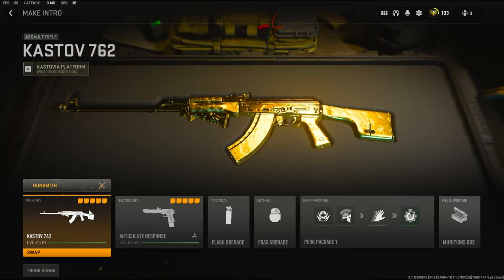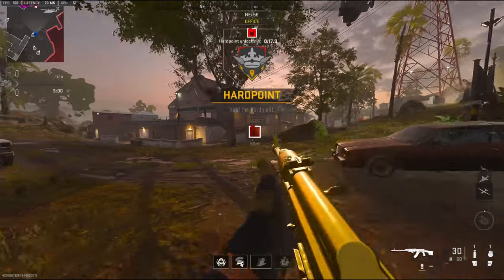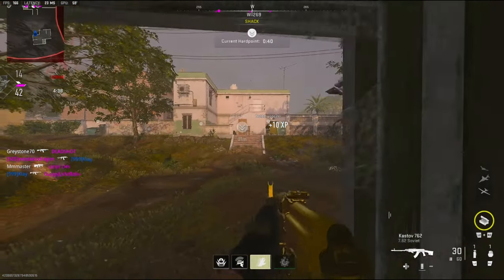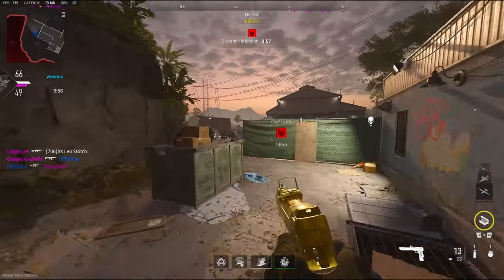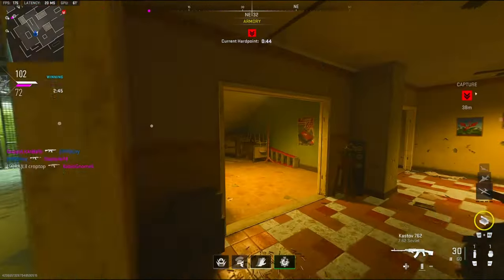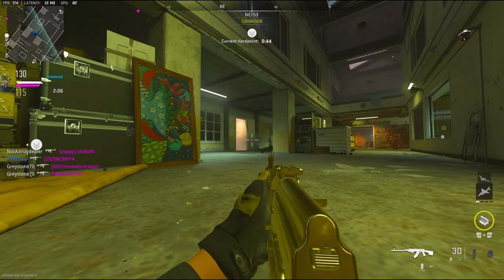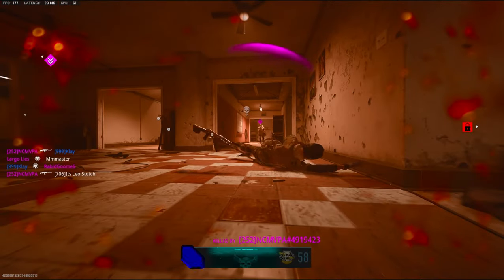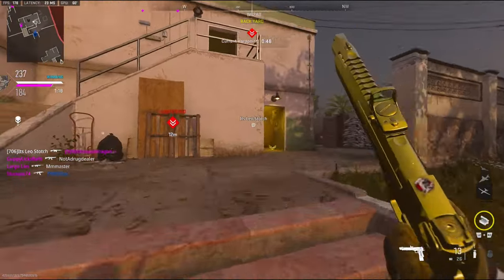This SECRET *KASTOV 762* Class Is INSANE! (BEST KASTOV 762 CLASS SETUP)- MW2